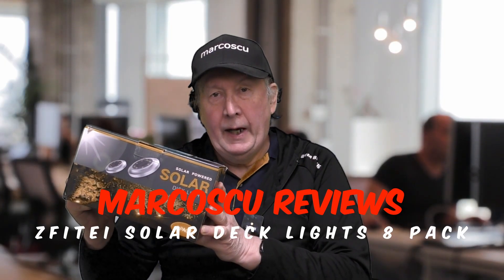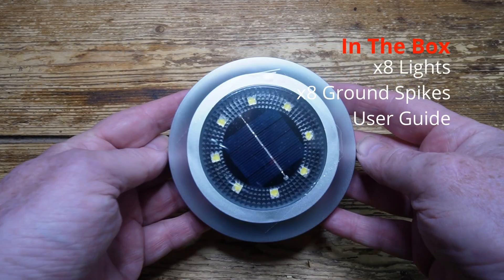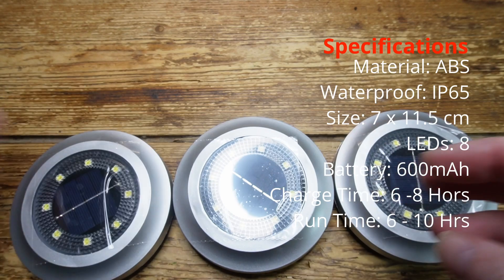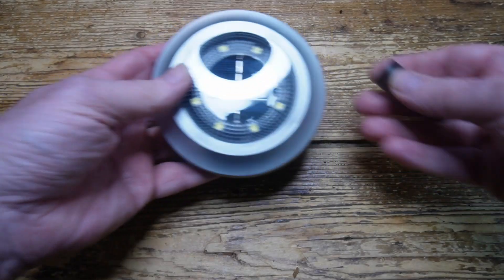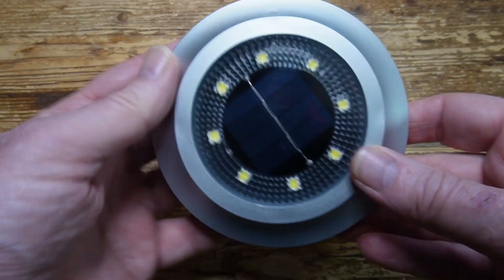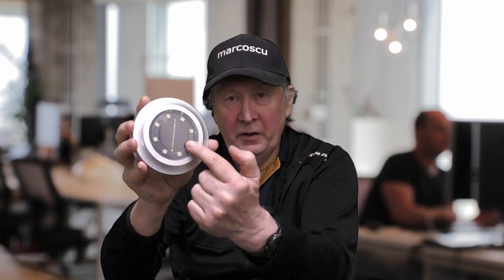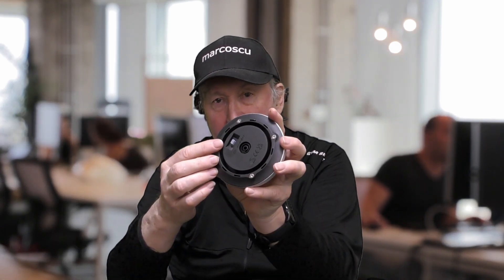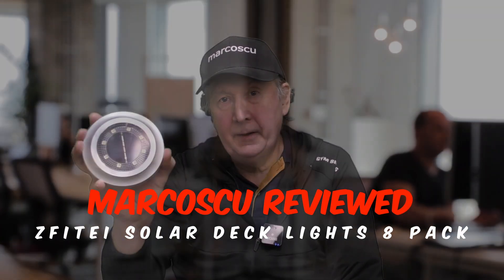ZFITEI Solar Deck Lights 8 Pack Review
This new set of eight solar garden lights from ZFITEI are similar to many others and currently reduced to just £15.29 are one of the cheapest but do offer several very real advantages over their rivals.

In the large and colourful branded product box are the eight lights, all separately wrapped, ground spikes for each, and a single sheet user guide. Build quality seems fine but as with all garden lights, only time will tell.

In the large and colourful branded product box are the eight lights, all separately wrapped, ground spike sets for each, and a single sheet user guide. Build quality seems fine but as with all garden lights, only time will tell.

Each 7 x 11.5 cm light is made from robust plastic with a  front plate holding the 2v/ 100mAh 35 x 40 mm solar panel and 8 LEDs. On the rear is a single waterproof switch to turn the unit off and on and unlike on some rivals, the setting is clearly indicated. Internally each unit houses a 600mAh NiMH rechargeable battery. I have not attempted it and do not advise you to do so, but I suspect the battery can be removed for external charging or replacement as is the case on some similar devices.

Fitting the spike takes just a few seconds and it can just as easily be removed. The lights look good when mounted flush in the ground but using the spike is always best as it keeps the lights above the ground and away from pooled water. Personally, as with all solar lights, I think the safest option is to store them indoors during winter and a less permanent mounting facilitates this.

The lights are very bright and one of the most powerful of this type I have seen and put me in mind of runway landing lights. This may be a drawback for some users but for many others a positive advantage, particularly for use in large gardens with driveways. Turning on at dusk and off at dawn, they have a promised runtime of 8-10 hours following a 6-8 hour charge. There is a switch on the base to turn them off and on but doing so off may disable the solar panel, so the safest option is to to keep them turned on except for storage.

00:00 - In troduction
00:40 - In The Box
01:18 - User Guide
01:28 - Assembly
01:42 - Opoeration
01:54 - In Use
02:25 - Conclusion